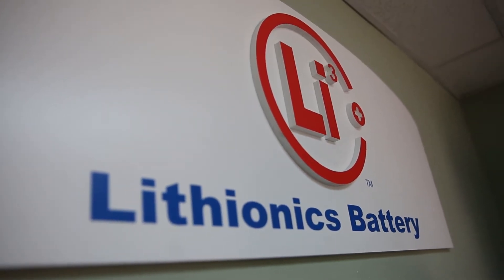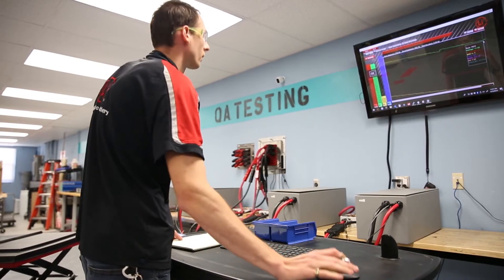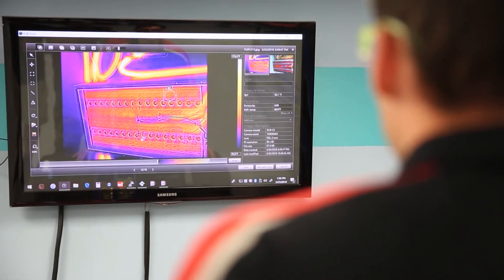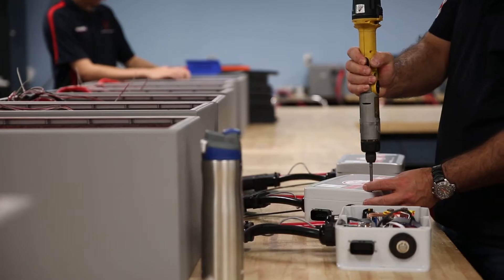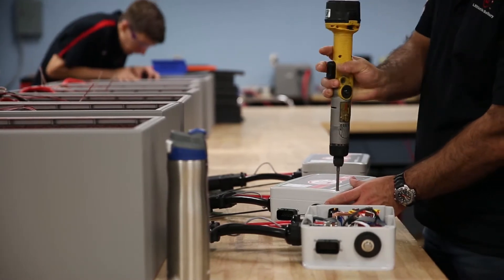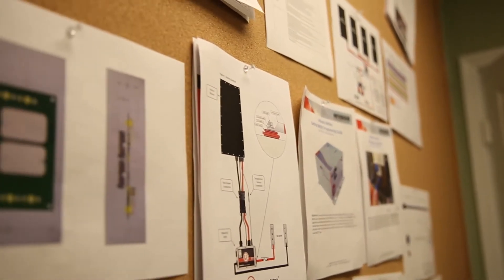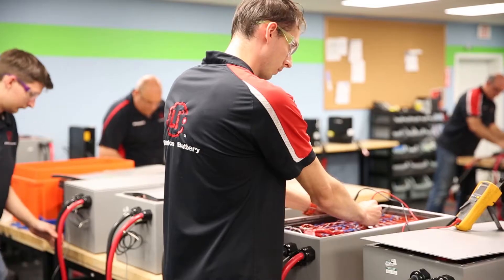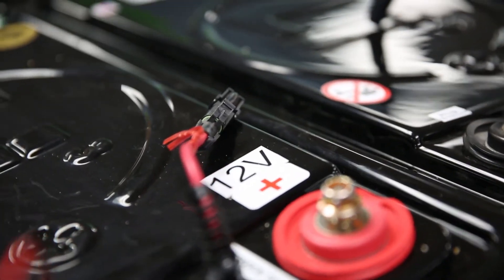Lithionics Battery® Mission Statement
At Lithionics Battery®, we design advanced battery systems that offer real savings when replacing common battery chemistries.